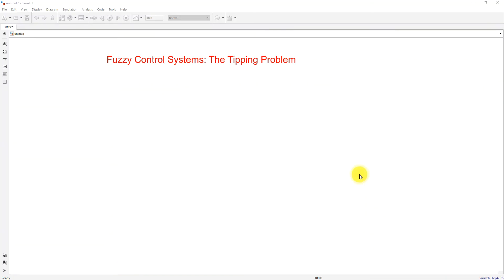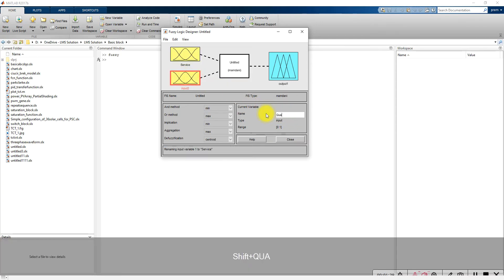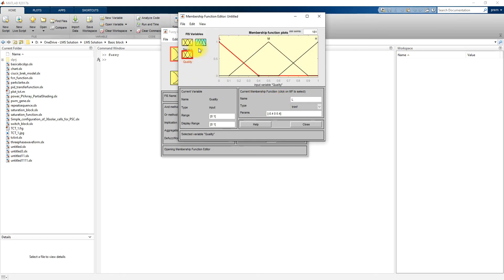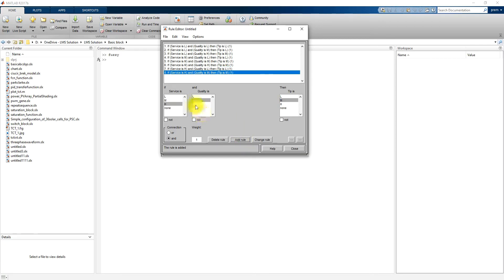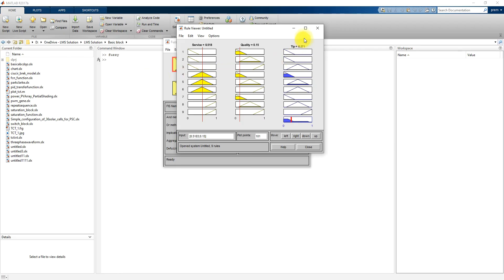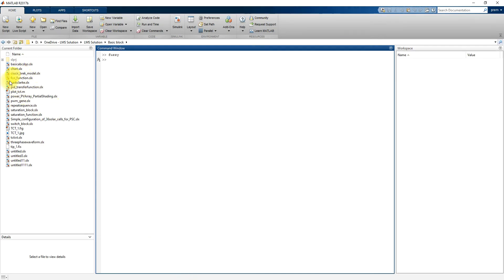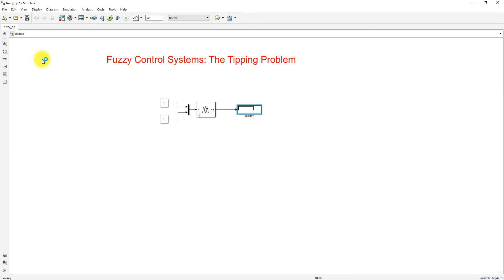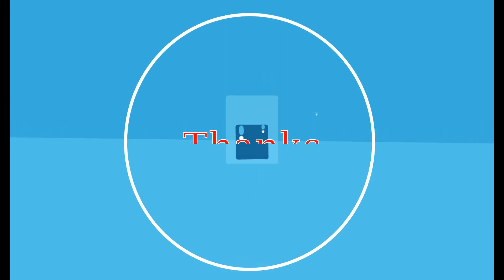How to Use Fuzzy Logic Toolbox in MATLAB | Fuzzy Inference System (FIS)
How to Use Fuzzy Logic Toolbox in MATLAB | Fuzzy Inference System (FIS) Explained with Tipping Example

This video demonstrates the implementation of a fuzzy inference system (FIS) using the MATLAB Fuzzy Logic Toolbox through the classical Tipping Problem.
The tutorial covers how to model fuzzy variables, design membership functions, define rule sets, and simulate decision-making in MATLAB and Simulink.

By the end of this video, you will understand how fuzzy logic enables human-like reasoning for uncertain or imprecise systems, making it useful for control, prediction, and decision-based applications.

⚙️ Model Specifications

Software Used: MATLAB R2022b

Toolbox: Fuzzy Logic Toolbox

FIS Type: Mamdani

Defuzzification Method: Centroid

Inputs: Service (0–1), Quality (0–1)

Output: Tip (0–1)

Membership Functions: Triangular (Low, Medium, High)

Rules: 9 fuzzy IF–THEN rules (Service–Quality–Tip)

Simulation Platform: Simulink with Fuzzy Logic Controller block

Introduction to fuzzy logic and decision-making

How to open and use the Fuzzy Logic Designer (fuzzy command)

Setting input and output membership functions

Defining rules using the Rule Editor

Exporting and importing .fis file in Simulink

Understanding fuzzification, rule evaluation, and defuzzification

Real-time testing of Service and Quality variations

Analysis using MATLAB Rule Viewer

📊 Case Study Results

Service = 0.5, Quality = 0.5 → Tip ≈ 0.5 (Medium)

Service = 1, Quality = 1 → Tip ≈ 0.7 (High)

Service = 0, Quality = 0 → Tip ≈ 0.1 (Low)

Service = 0.75, Quality = 0.5 → Tip ≈ 0.5 (Medium)

🌟 Model Rating

⭐ 4.9 / 5 (Excellent for learning Fuzzy Logic Basics)
🎓 Complexity Level: Beginner to Intermediate
📚 Category: Artificial Intelligence, Decision Systems, MATLAB Simulation

🎓 Ideal For

Engineering students learning fuzzy control

Researchers working on decision-based AI systems

Developers exploring MATLAB Fuzzy Logic Toolbox for automation or control projects